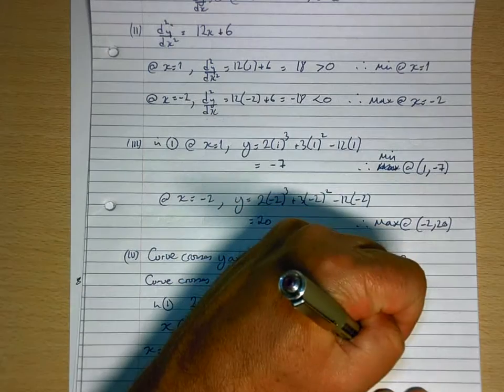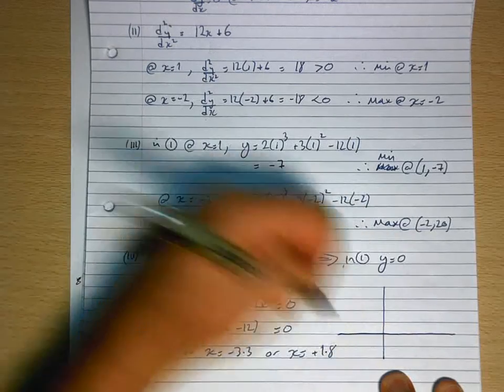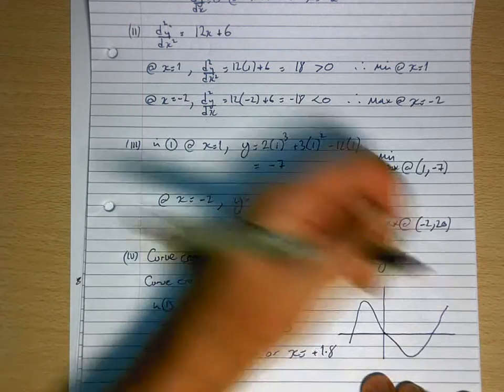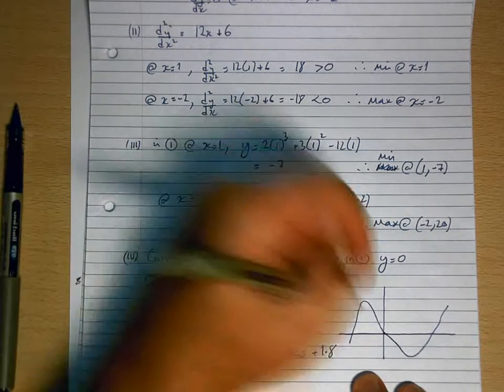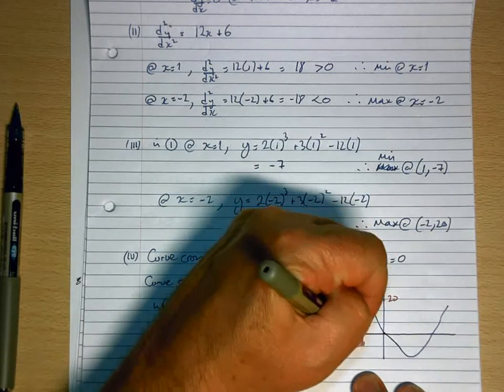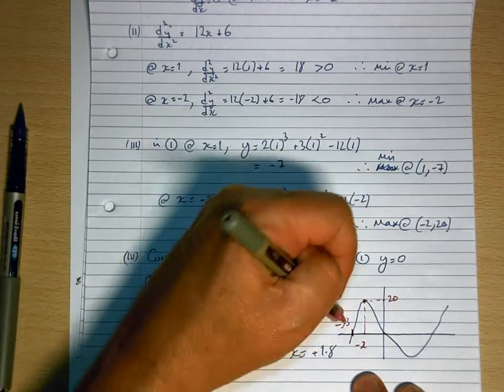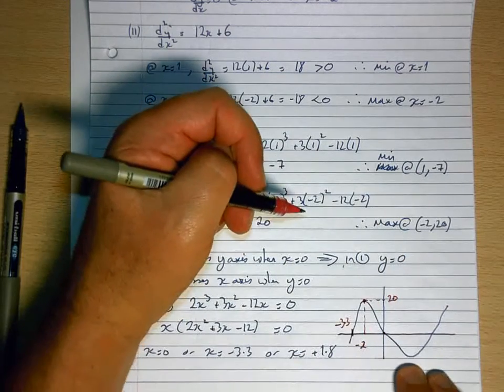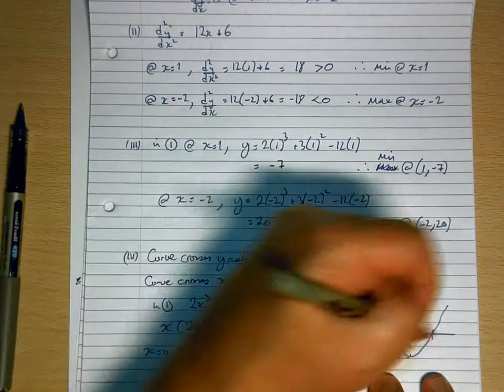A2 U3 Diff Eg2